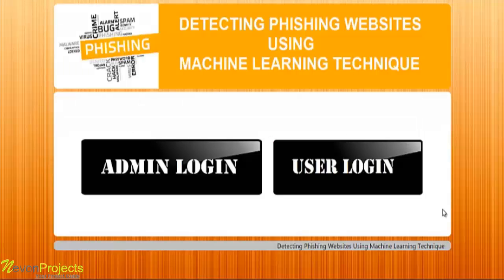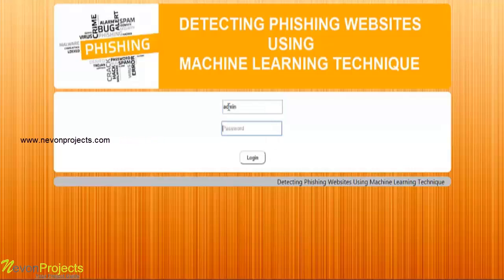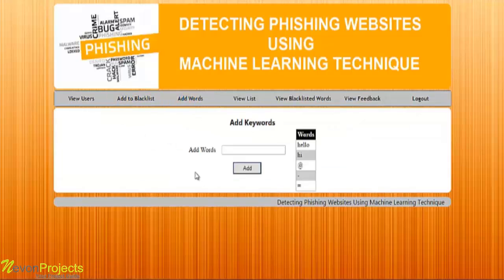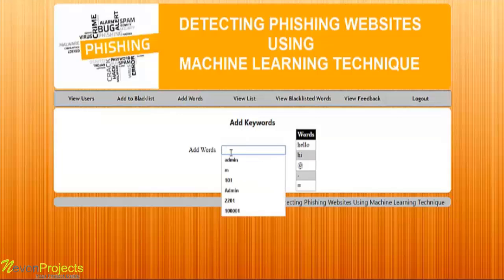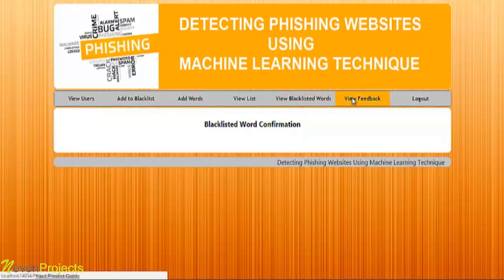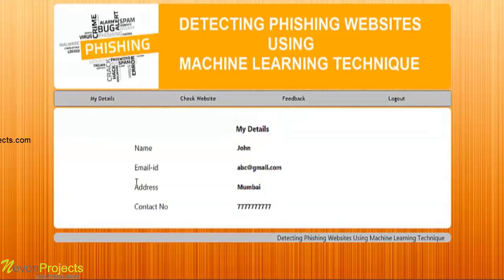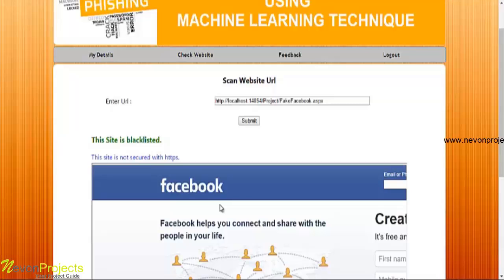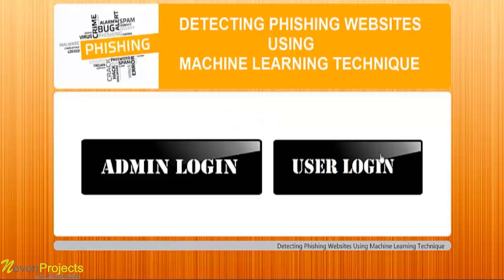Detecting Phishing Websites using Machine Learning Technique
In order to detect and predict phishing website, we proposed an intelligent, flexible and effective system that is based on using classification Data mining algorithm